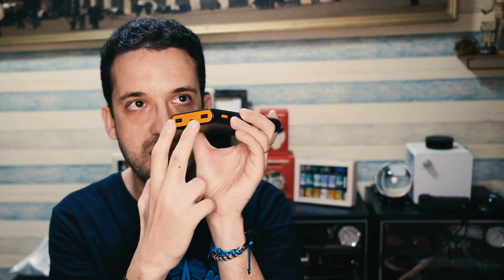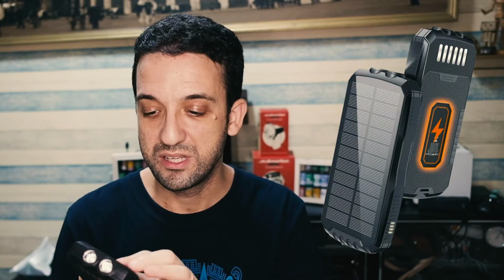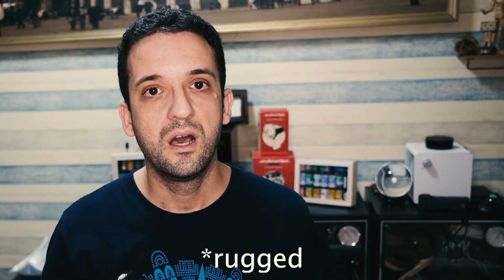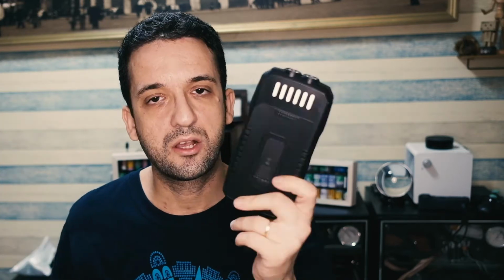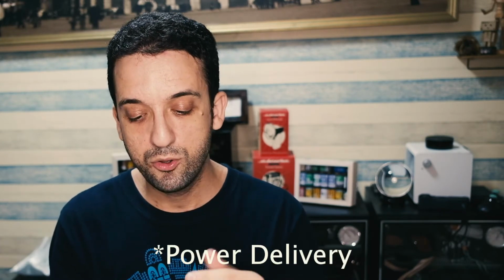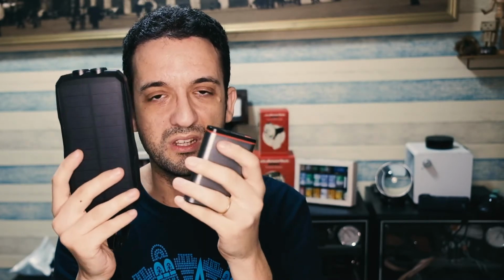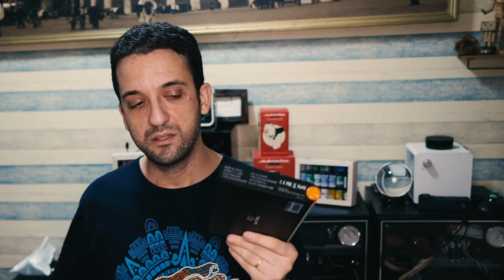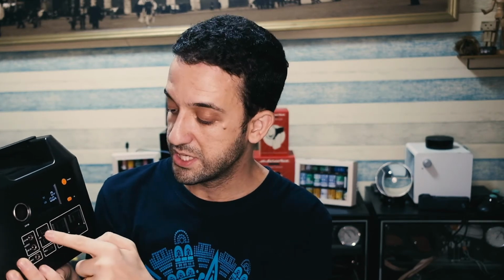BATTERIES: Which one to choose??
Hello everyone, and thank you for coming back to my channel! What? is the first time? ^_^

Today we talk about batteries. Which one should you use for a short trip in the nature? Which one if the trip is a little bit longer? And if it is just a long walk in the city?

Stay Click!

Solar Battery model 1
Amazon JP

Solar Batter model 2
Amazon JP
Amazon US

Anker
Amazon JP

Small PD battery
Amazon JP
Amazon US

Sungzu battery
Amazon JP

Volo portable battery
Amazon JP
Amazon US

USB C to Micro Usb cable
Amazon JP
Amazon US